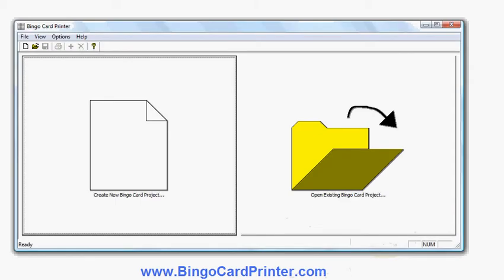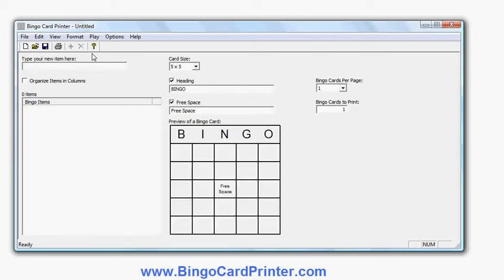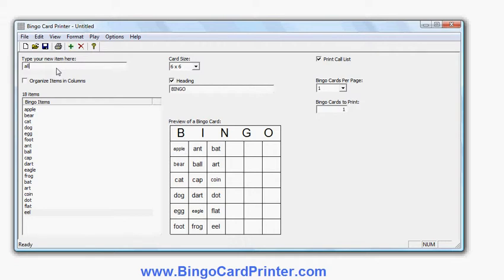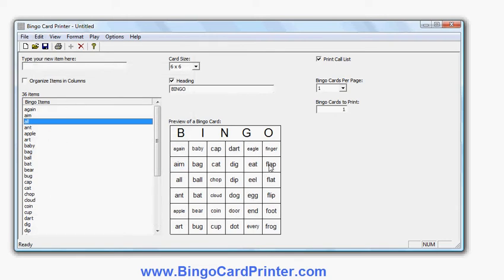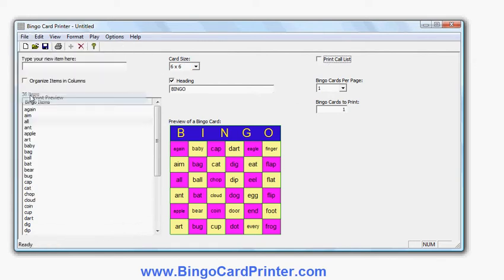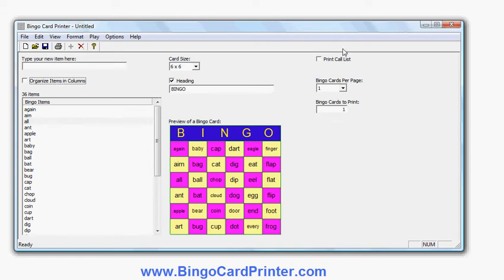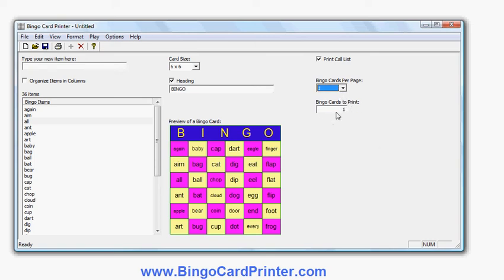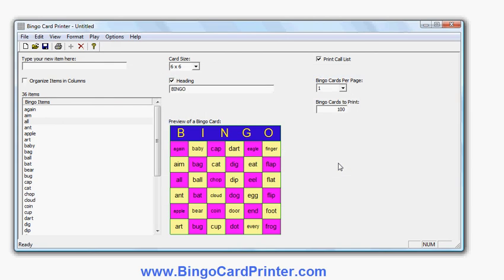6x6 Bingo Card Maker Software - create 6 by 6 bingo cards using BingoCardPrinter.com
This video shows how to create printable 6x6 bingo cards using software - called Bingo Card Printer.

Bingo Card Printer is an easy-to-use Windows software program for creating and printing custom bingo cards.  It can create 3x3, 4x4, 5x5, 6x6, or 7x7 bingo cards, and the cards can contain any items (words, phrases, numbers, symbols) of your choice, as well as being customized to your requirements in terms of font, colors, etc.

Bingo Card Printer is compatible with all recent versions of Windows on the PC (both desktop and laptop) including Windows XP, Windows Vista, Windows 7, and Windows 8.

When using Bingo Card Printer, you can choose any one of the hundreds of templates for bingo activities, or you can enter your own/word/phrase list.  The templates can all be used "as is" if you want, or you can customize them by adding new bingo items, or deleting unwanted bingo cards.